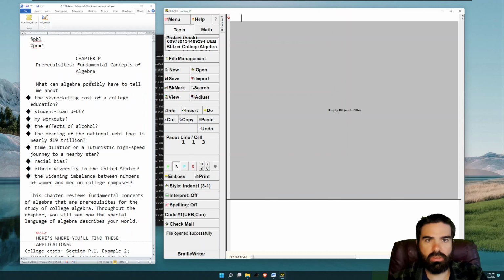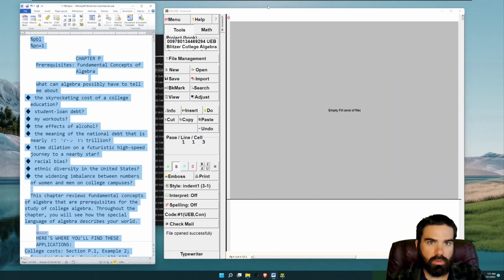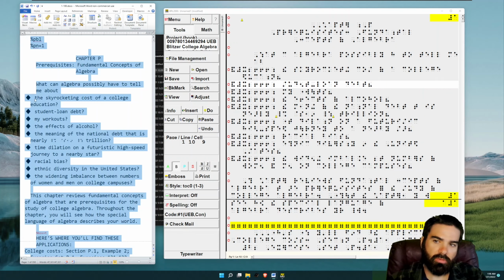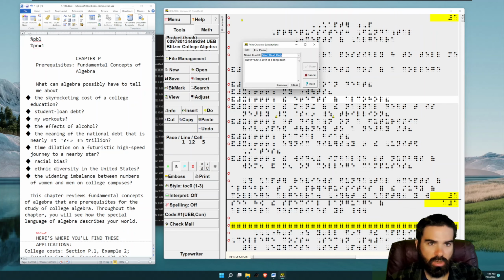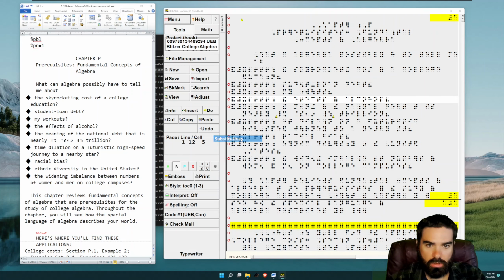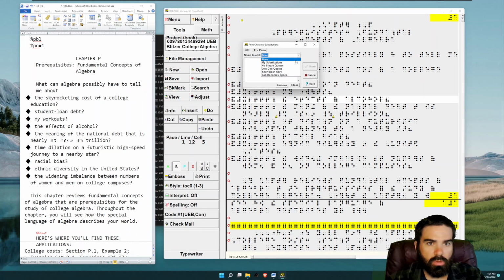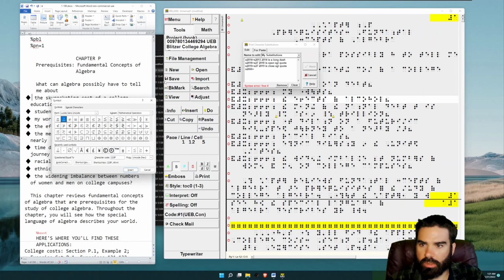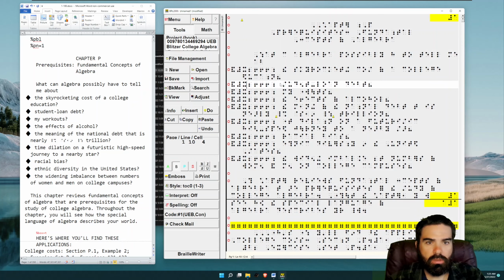Braille2000 Substitutions - Substitute On Paste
Here's how to have Braille2000 make substitutions for you when you paste in text. Its a bit tricky to set up, but once you do, it will save you a lot of time in the long run!

If you have an idea for a video, would like to know more about something, or have a tip to share, leave it in the comments below!